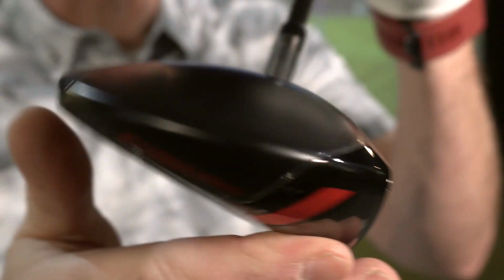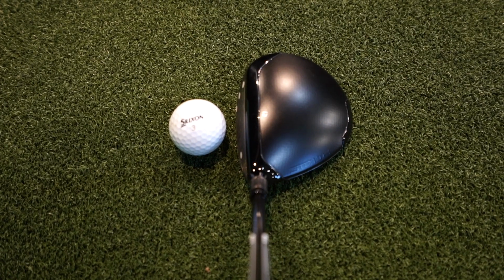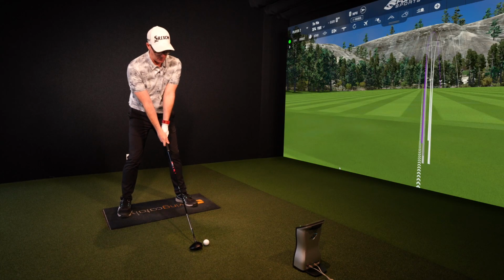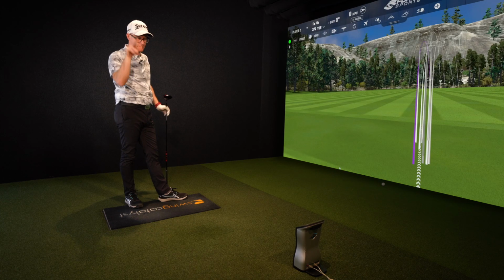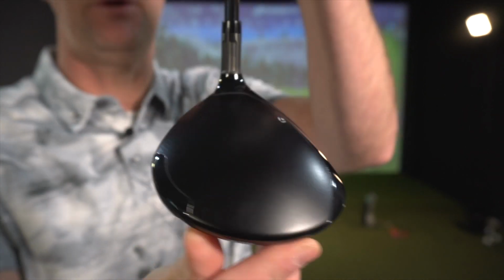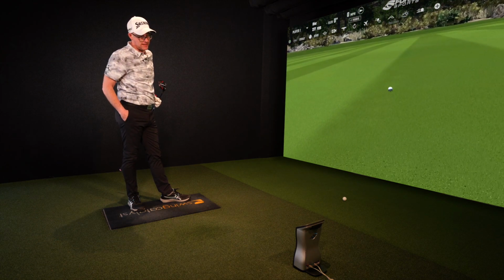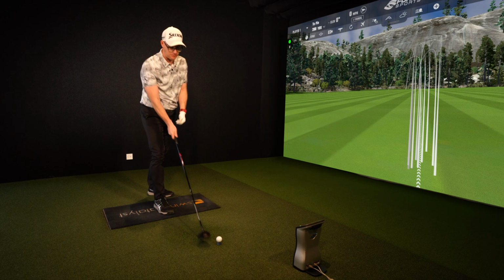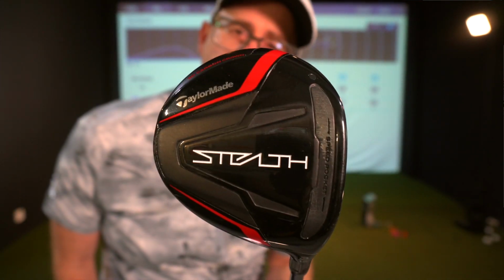TAYLORMADE FAIRWAY WOODS ARE BOMBERS is the STEALTH ANY DIFFERENT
Taylormade make some seriously healthy fairway woods to give them credit but is the new Taylormade Stealth fairway wood any different? Mark Crossfield is reviewing the lastest Stealth fairway wood to give you the latest looks, feels, sounds and all the tech to see how this none red face wood performs. With dry ball numbers can Mark hit his longest ever fairway wood.  Improve your golf game and your golf swing with simple tips and drills as well as equipment reviews from Mark Crossfield.